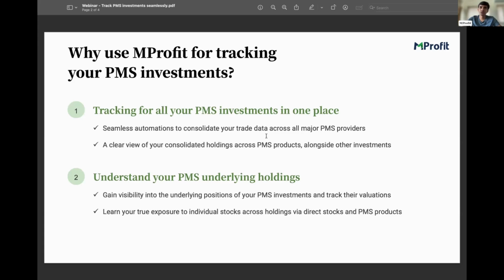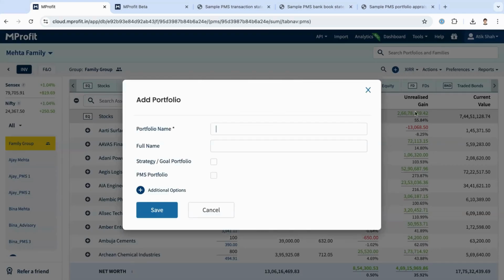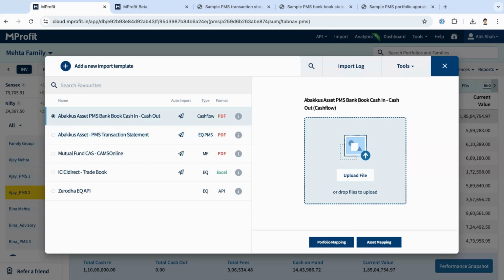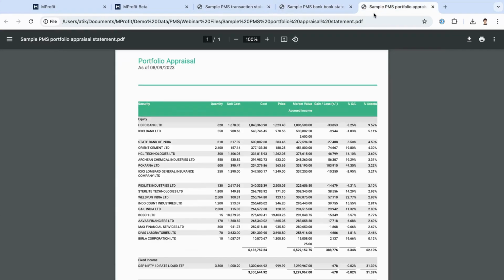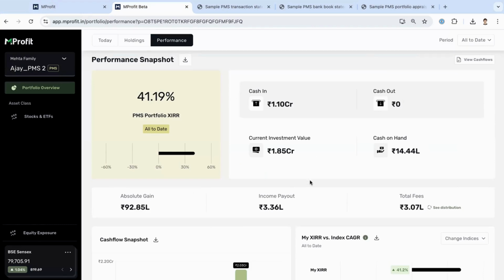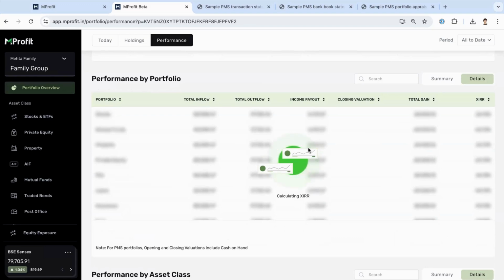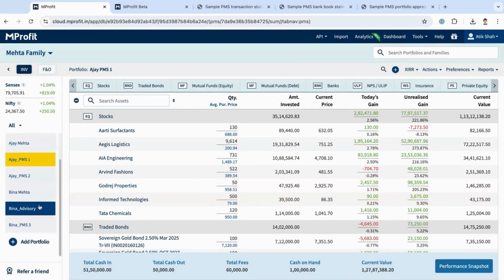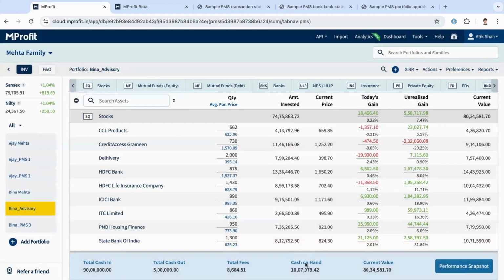MProfit Webinar | Track your PMS Investments seamlessly with MProfit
This Webinar focused on how you can holistically track your PMS investments with MProfit!

Learn how you can:

1. Create PMS-wise portfolios in MProfit and correctly structure your data for optimal tracking.

2. Effortlessly consolidate your transaction and bank-book data across all major PMS providers.

3. Analyse your PMS returns and compare vs. benchmarks for different time periods.

4. Understand your true allocation to underlying stocks across different PMS products.

5. Learn how to track advisory portfolios with MProfit.

Register below and join us this Saturday to understand how you can gain clear visibility into your PMS investments with MProfit!